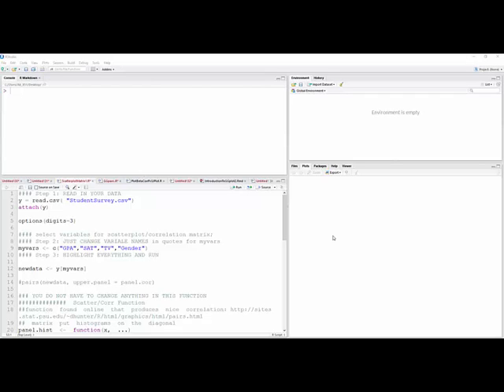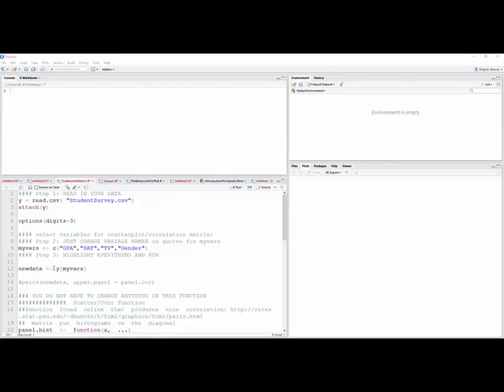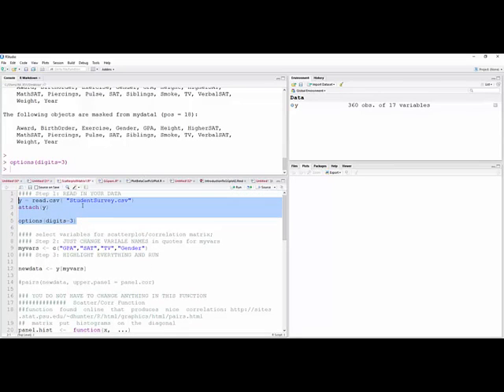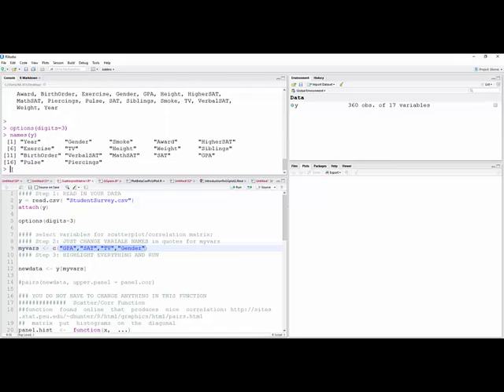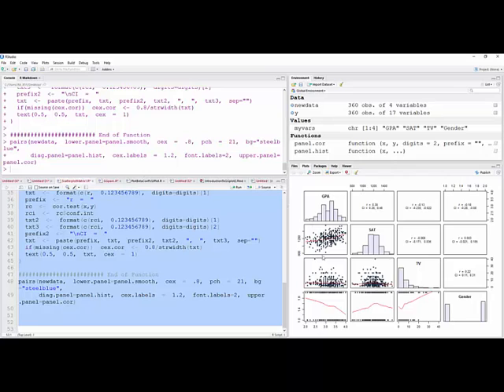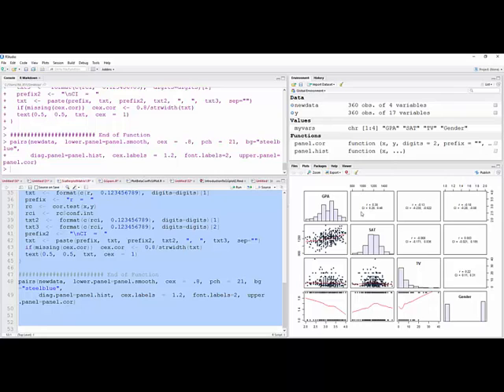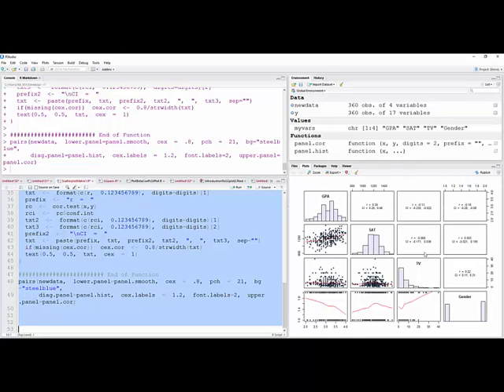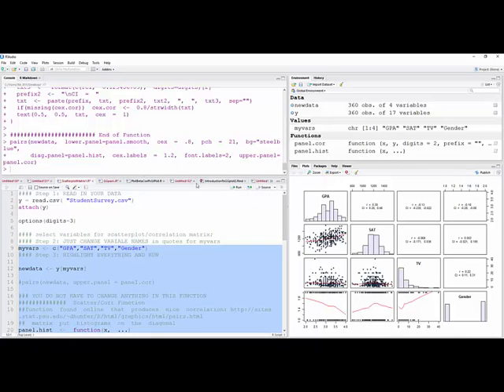Function to Display Correlation Matrix using Base R